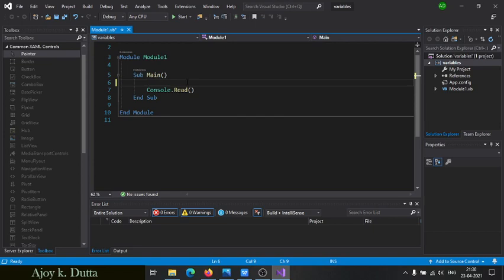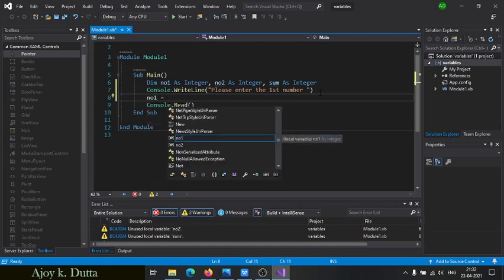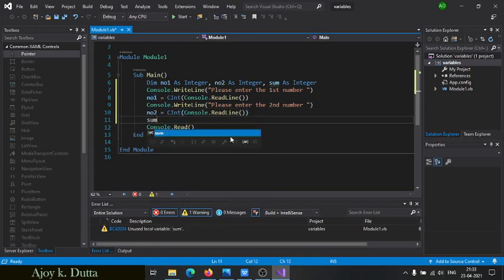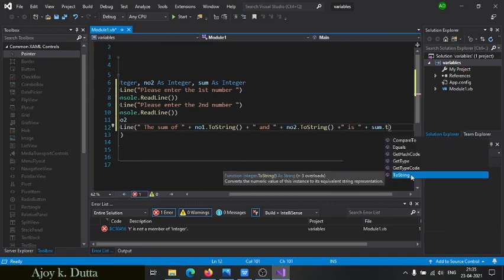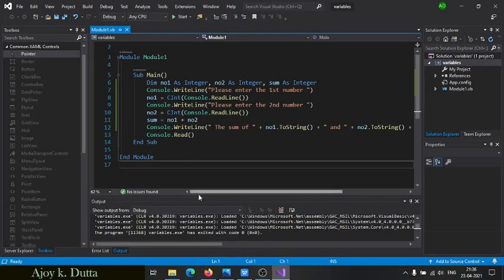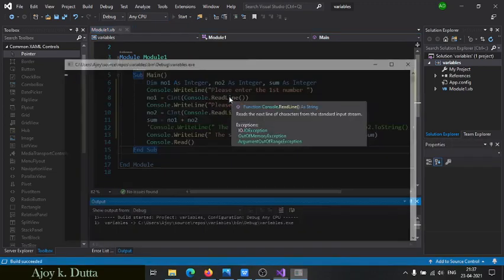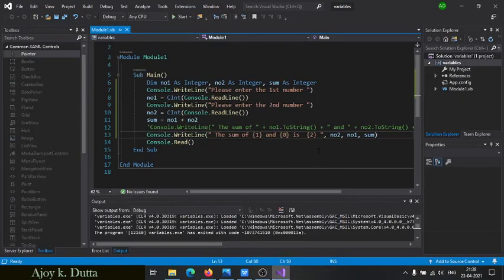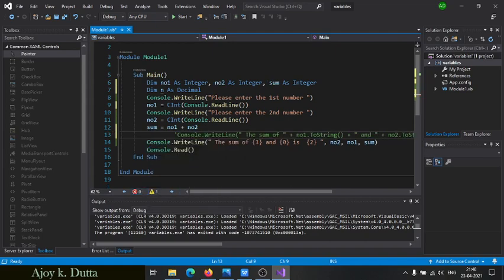3 Taking input in console application in vb net